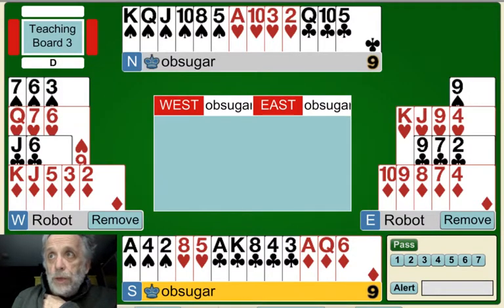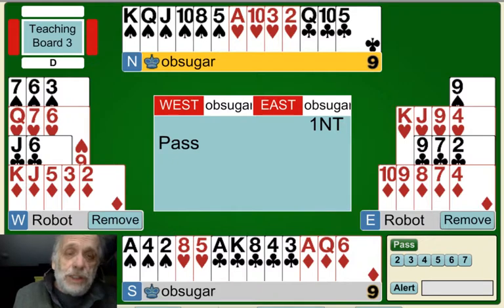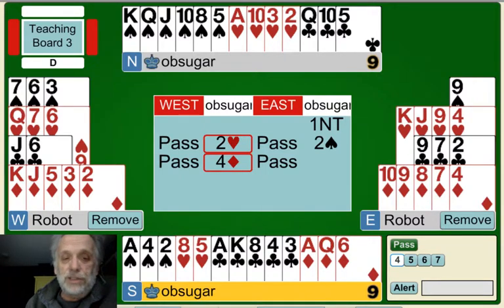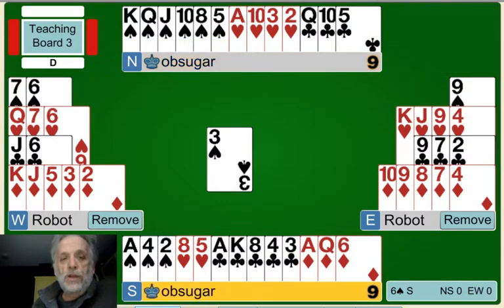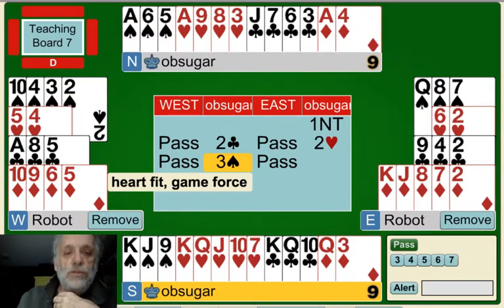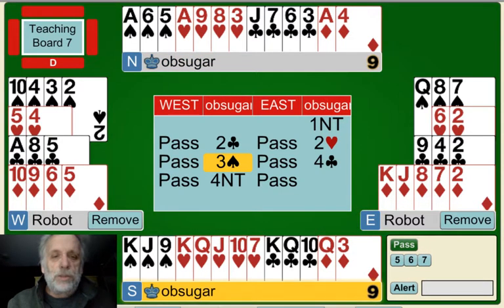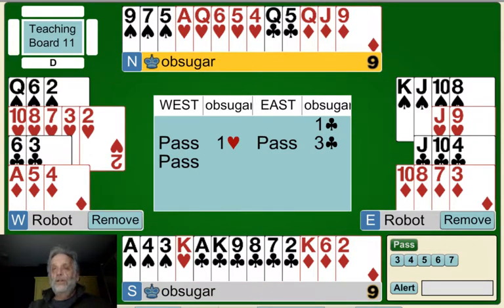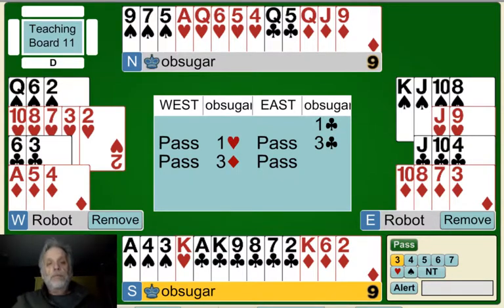Next Steps: Caveman Playing Bridge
The dynamics of the bridge auction.  Is game possible?